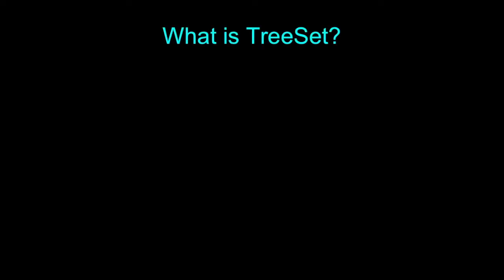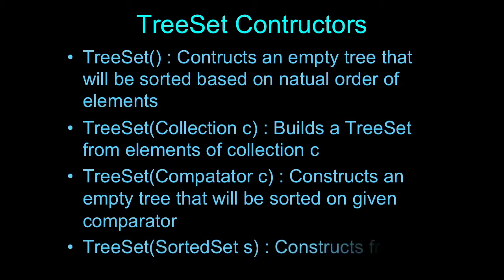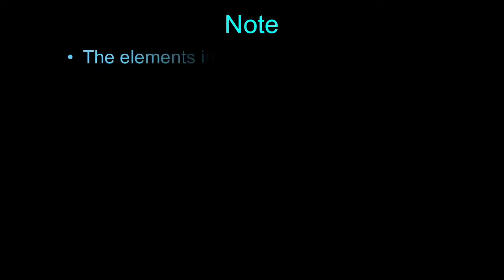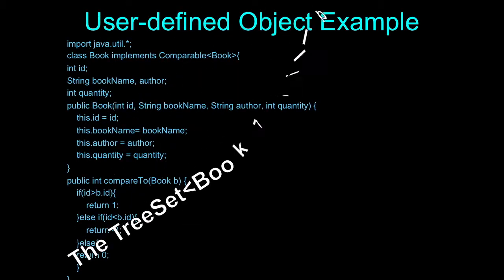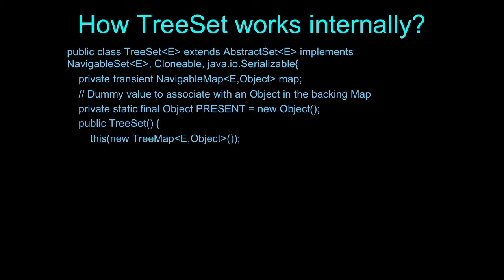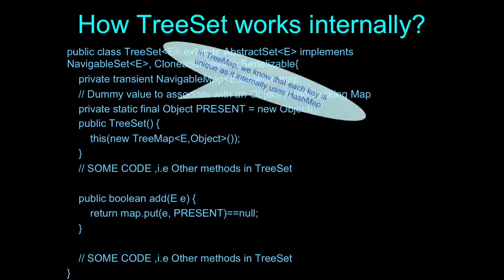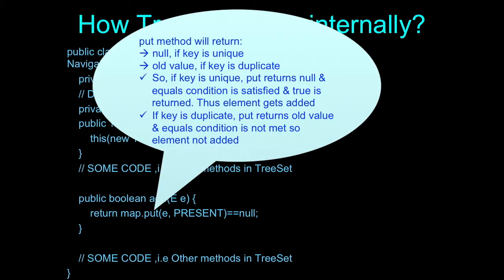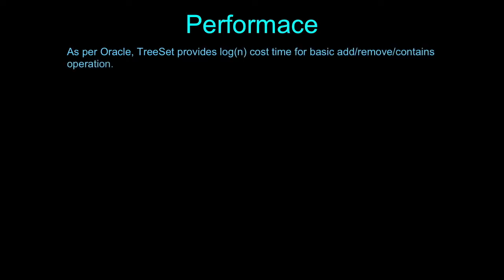TreeSet in Java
What is a TreeSet?
Implements Set interface
It is more like a HashSet which contains unique elements but in a sorted ascending order
Elements are comparable by a default/custom comparator
Access & retrieval times are quite fast
Initialized with a default capacity of 16 & 0.75 load factor

TreeSet Contructors
TreeSet() : Contructs an empty tree that will be sorted based on natual order of elements
TreeSet(Collection c) : Builds a TreeSet from elements of collection c
TreeSet(Compatator c) : Constructs an empty tree that will be sorted on given comparator
TreeSet(SortedSet s) : Constructs from given SortedSet

The elements in TreeSet must be of Comparable type
String & Wrapper classes are Comparable by default
To add user-defined objects, we need to implement Comparable interface
As per Oracle, TreeSet provides log(n) cost time for basic add/remove/contains operation.
While HashSet  provide constant O(1)  time performance